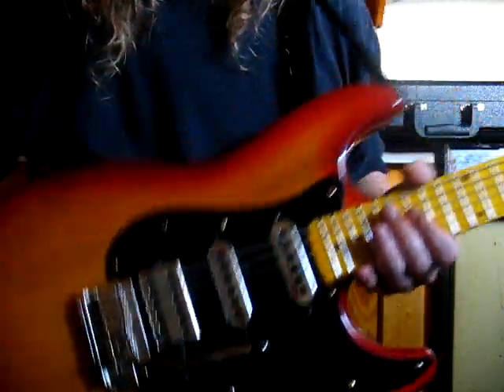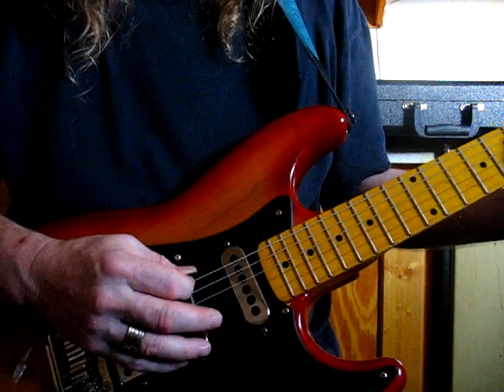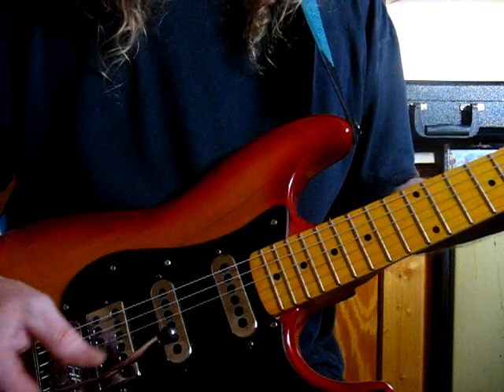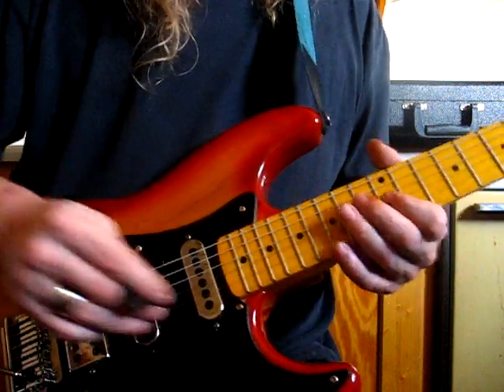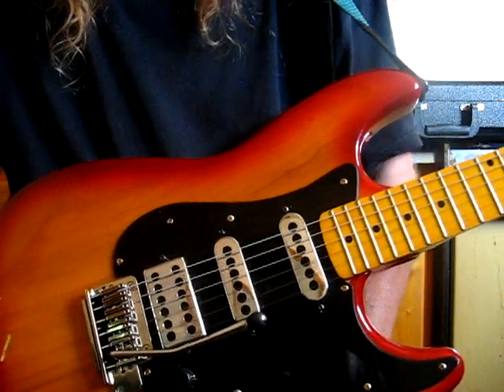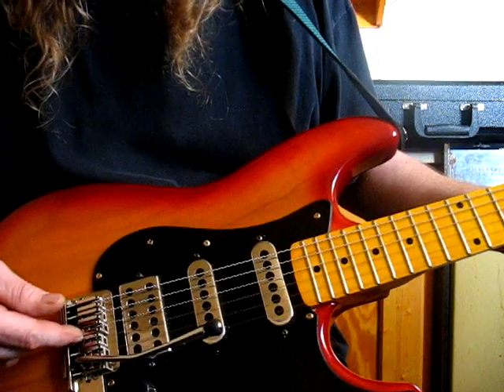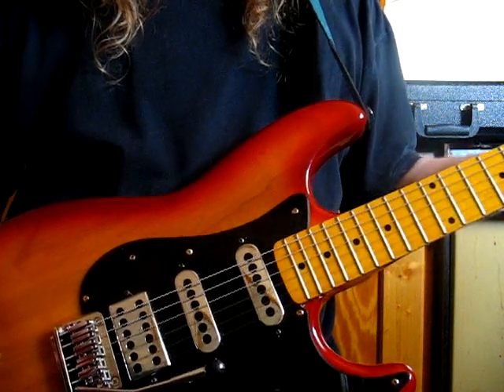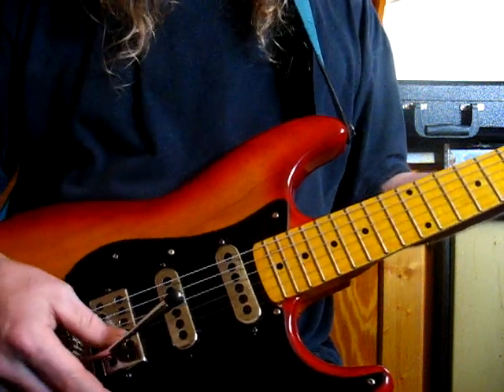Trem King follow up Demo with Roscoe Peterson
I sneak into the shop every morning and play all the guitars:) This morning I picked up a B-stock "BuesMachine" , and was instantly inspired to Follow up on my previous Demo for Trem King Vibrato Systems. I love these things, and I am currently Building the legendary Harvey Mandel a guitar with one. In the video, I offer my help with installation and setup, that is only for people who have a new Trem king already, I am not a sales rep,. YET:)